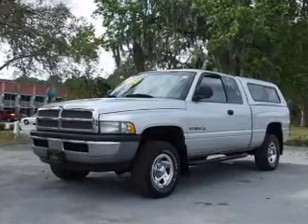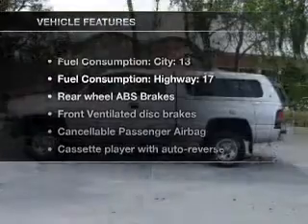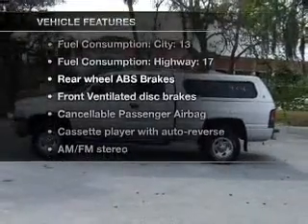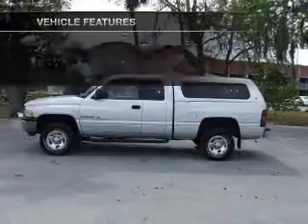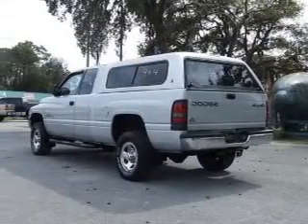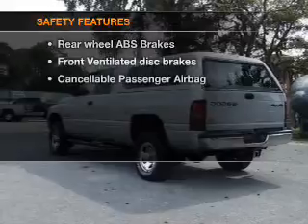2001 Dodge Ram 1500 - Homosassa FL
Year: 2001
Make: Dodge
Model: Ram 1500
Trim: 6060
Engine: 5.9 liter 8 cylinder 16 valve
Transmission: 4-Speed Automatic
Color: Silver
Mileage: 60326
Address:
1275 S Suncoast Blvd